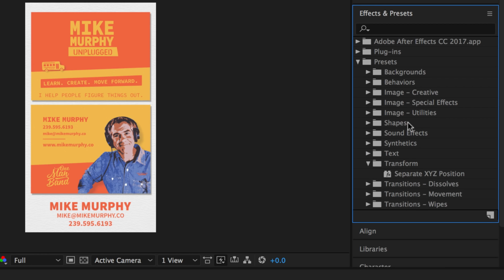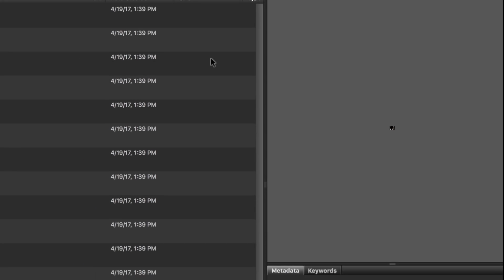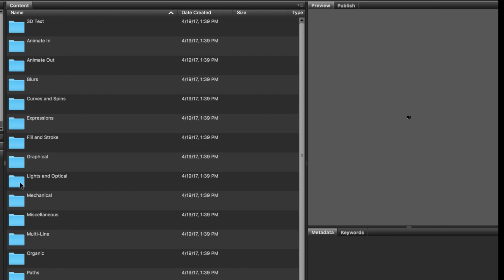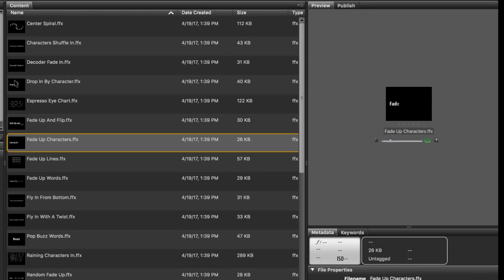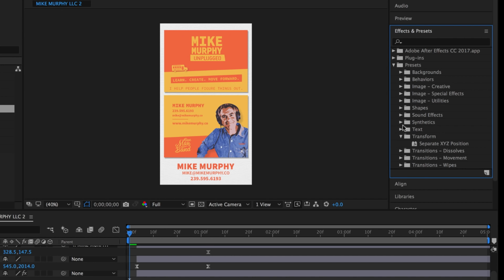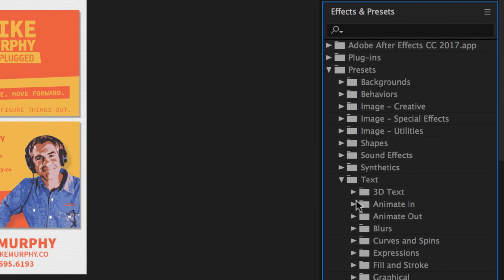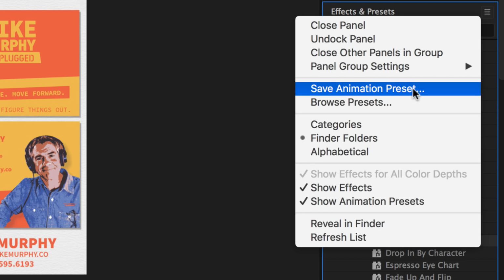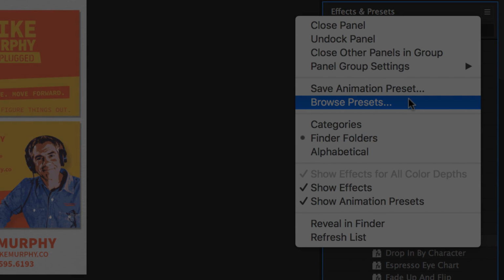Quick Tip: Browse Effects & Presets in Adobe After Effects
Tools Used:
Adobe After Effects CC
Adobe Bridge CC

After Effects is awesome and fun!

There are so many special effects and cool things to do in the Effects & Presets panel, but the only way to see what they do is to drag them on one by one.

Unless you use this tip

In the Upper Right of the Effects & Presets panel, click on the hamburger menu (3 horizontal lines)

Select Browse Presets

Adobe Bridge will open up

Open each folder and look at what they all do in the ‘TINY’ preview window in Adobe Bridge (Bridge has many quirks)

Make note or get inspiration from them for future projects.

Need help or have questions about After Effects? I’m fairly new, but I would love to make you a custom tutorial. Just let me know.